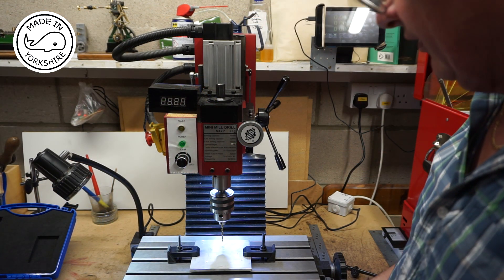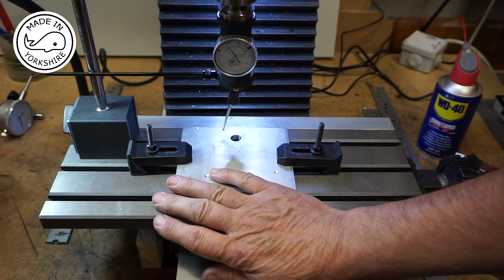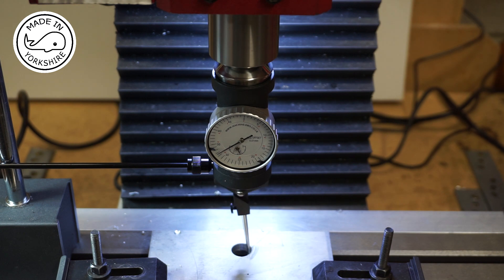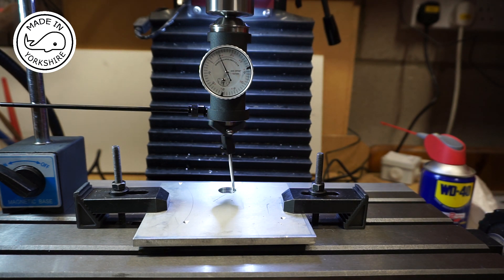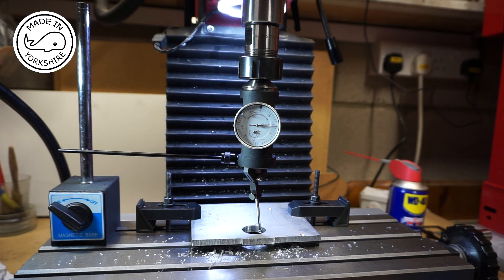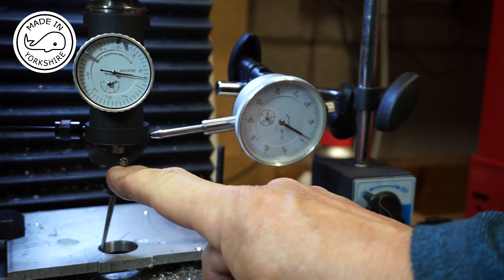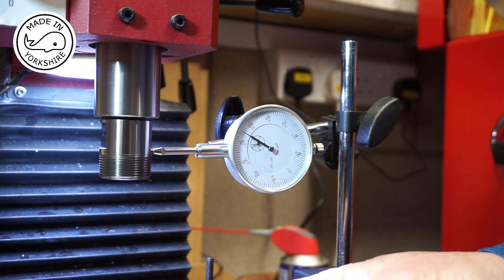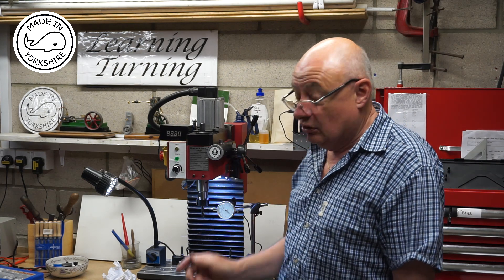MT33 Co-axial Indicator Accuracy Test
Co-axial Indicator Accuracy Test
When I machined the baseplate for my Stuart Half Beam engine, I came across a problem where my co-axial indicator gave an incorrect reading. I suspected that the indicator was at fault but, based on advice from Peter (aka Model Steamers), I undertook the following tests as shown in this video.